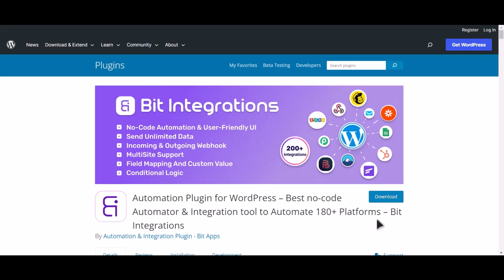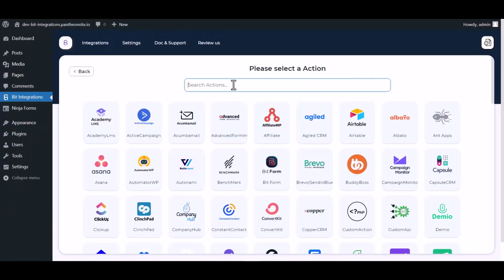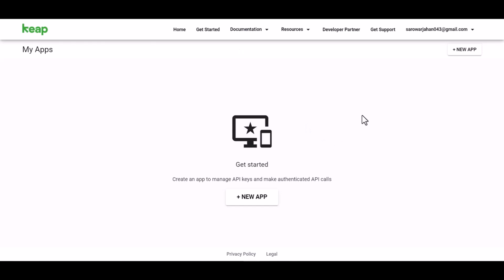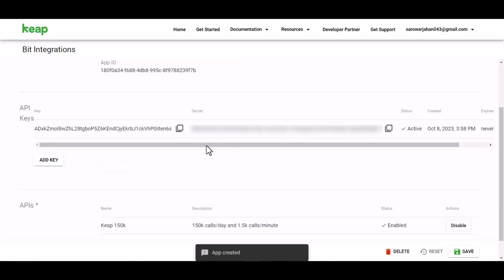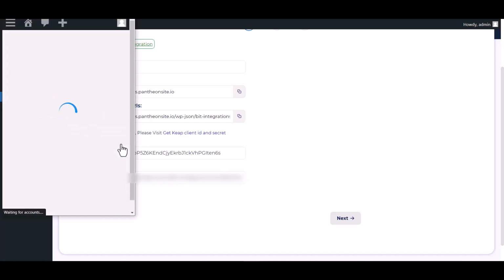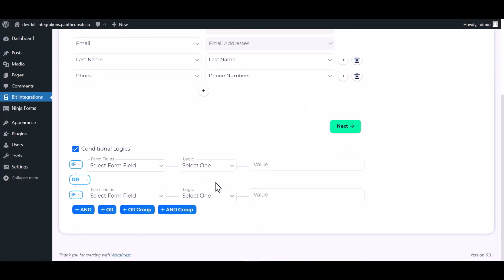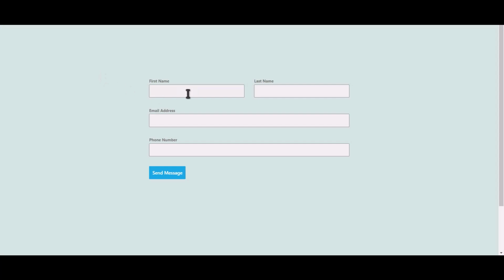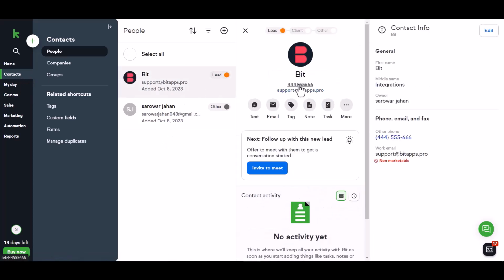Integrating Fluent Forms with Keap CRM | Step-by-Step Tutorial | Bit Integrations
🔗 Ready to optimize your CRM strategy? Dive into our detailed tutorial where we demonstrate the seamless integration of Fluent Forms with Keap CRM, a powerful CRM platform. Learn how to effortlessly connect these two tools using the Bit Integrations WordPress plugin.

Join us as we guide you through the step-by-step process of integrating Fluent Forms submissions with Keap CRM, enabling you to harness the power of your form data for more effective CRM management. Say goodbye to manual data transfers and welcome automated workflows for improved CRM efficiency.

Key Highlights:
✅ In-depth walkthrough for integrating Fluent Forms  with Keap CRM using Bit Integrations for WordPress.

Whether you're a business owner, marketer, or CRM enthusiast, this integration empowers you to seamlessly merge Fluent Forms with Keap CRM. Watch now to revolutionize your CRM efforts!